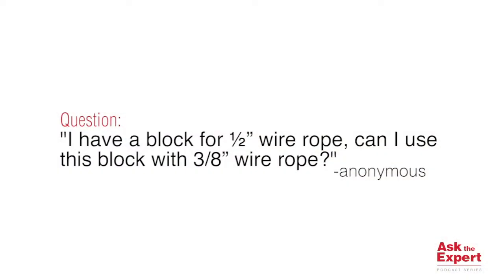Blocks: Different sizes of wire rope and rope wear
In this episode, Roger Ohman, Global Product Manager, answers a question from an anonymous viewer: "I have a block for 1/2” wire rope, can I use this block with 3/8” wire rope?"

Visit our new blog, The Hook, to watch all videos in our Ask the Expert Podcast series

(Episode 25)